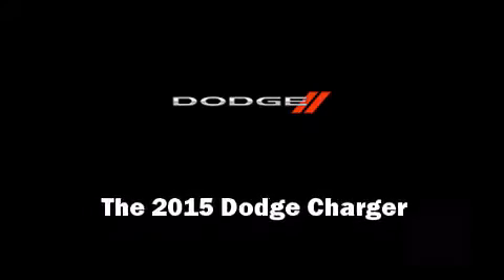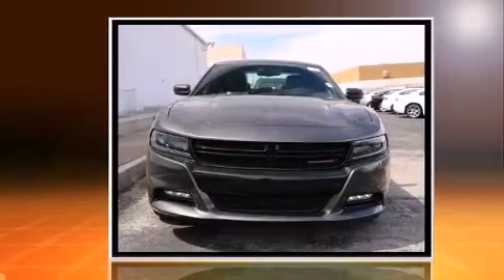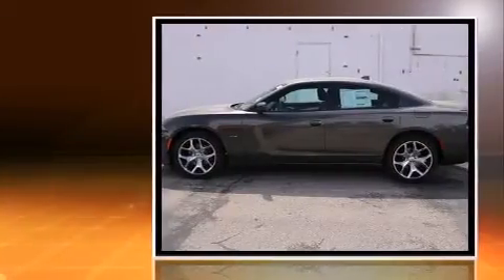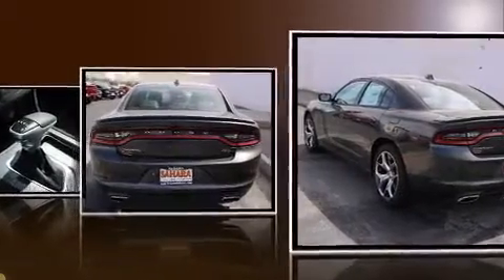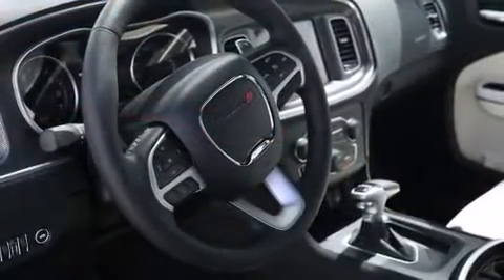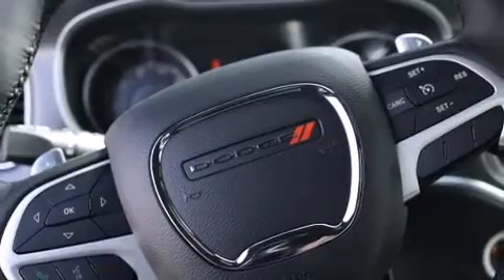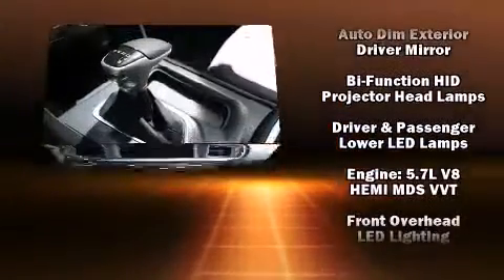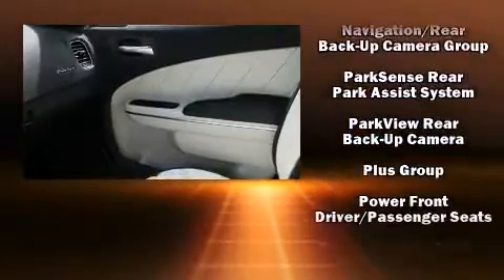2015 Dodge Charger 4DR SDN RT RWD in Las Vegas, NV 89146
Outstanding design defines the 2015 Dodge Charger. This 4 door, 5 passenger sedan will allow you to take command of the road with confidence! Under the hood you'll find an 8 cylinder engine with more than 350 horsepower, providing a spirited, yet composed ride and drive. It's equipped with tons of terrific amenities, but it won't break your budget. Like heated seats, leather upholstery, voice activated navigation, a built-in garage door transmitter, power front seats, heated door mirrors, power windows, and seat memory. With high intensity discharge headlights illuminating your path, you'll always appreciate maximum visibility. Dodge also prioritized safety and security with features such as: dual front impact airbags with occupant sensing airbag, head curtain airbags, traction control, brake assist, anti-whiplash front head restraints, a security system, and 4 wheel disc brakes with ABS. Various mechanical systems are monitored by electronic stability control, keeping you on your intended path. We pride ourselves in consistently exceeding our customer's expectations. Stop by our dealership or give us a call for more information.